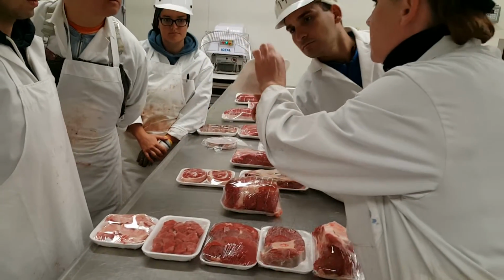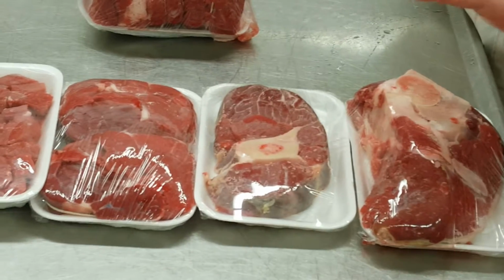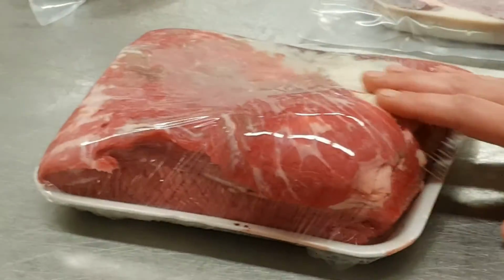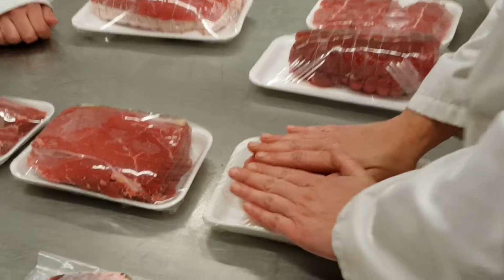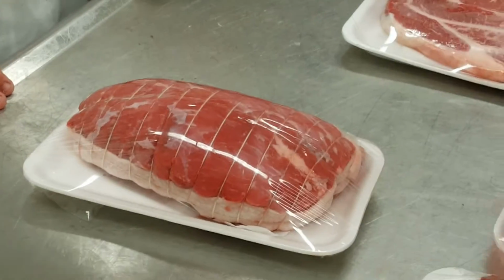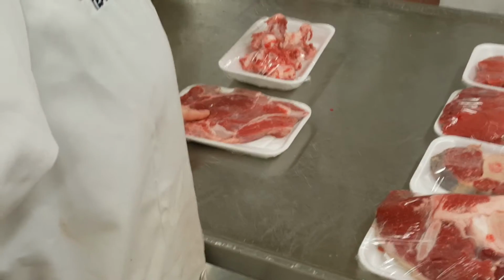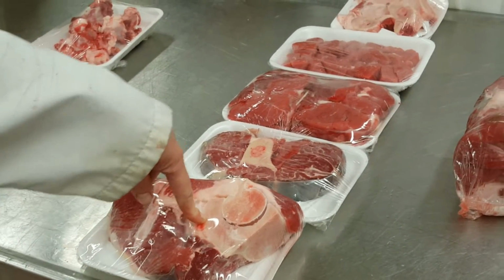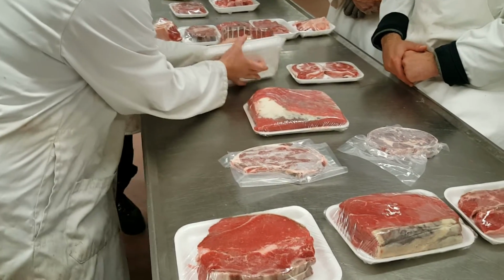#1: Identification front of beef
We go over the most common retail cuts of the front of beef